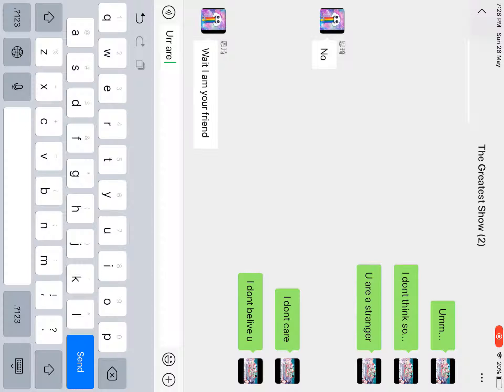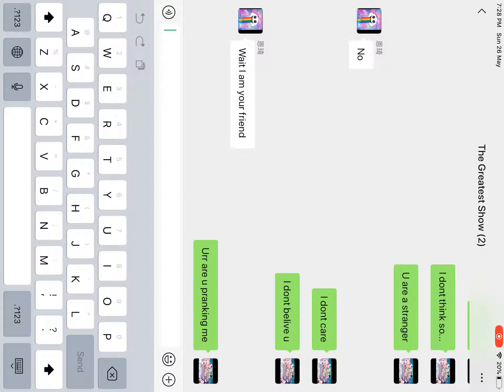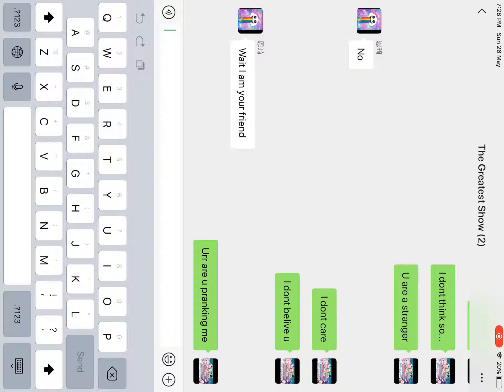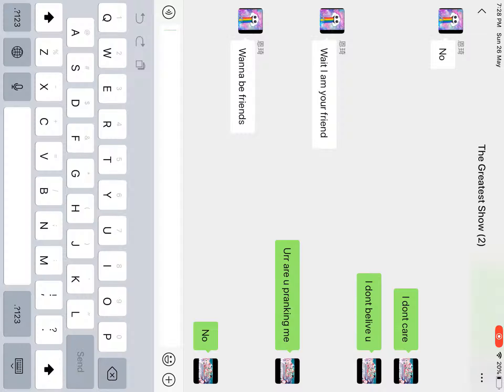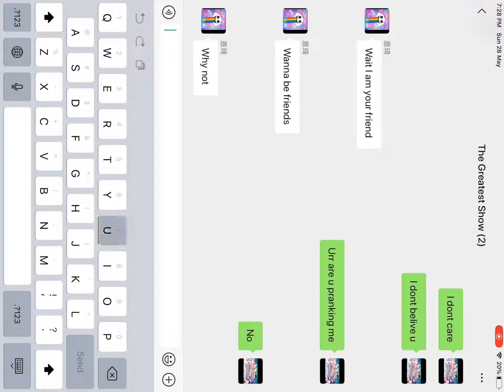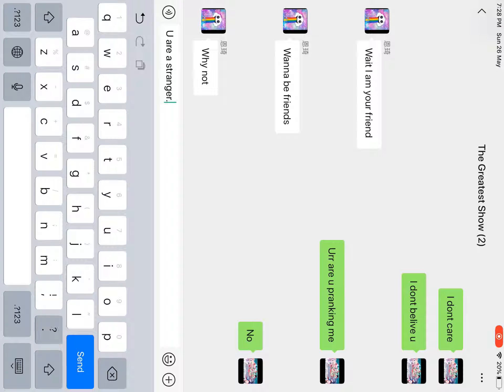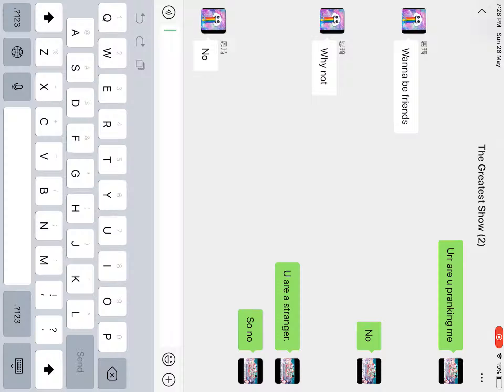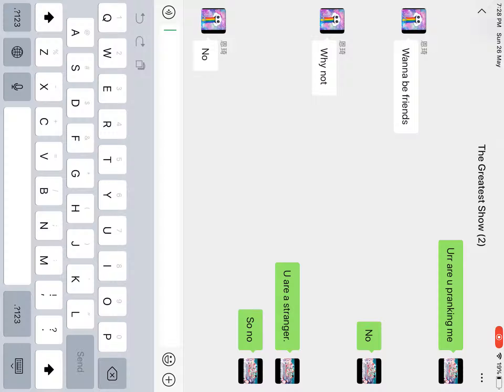The Greatest Show